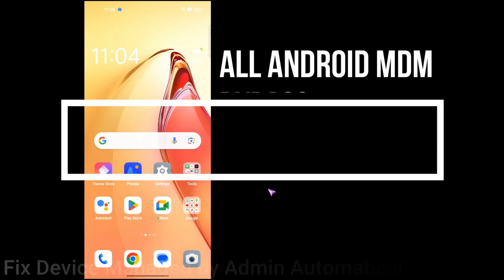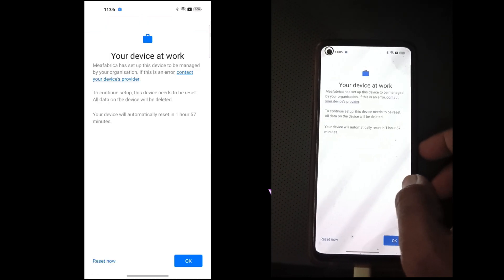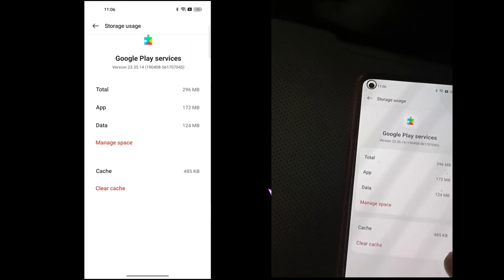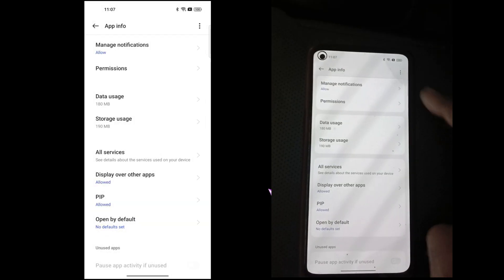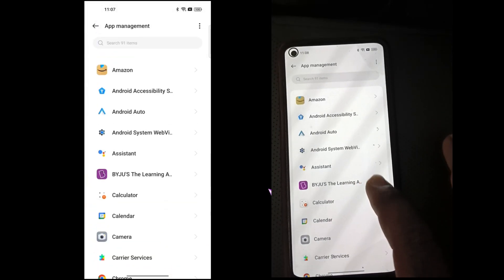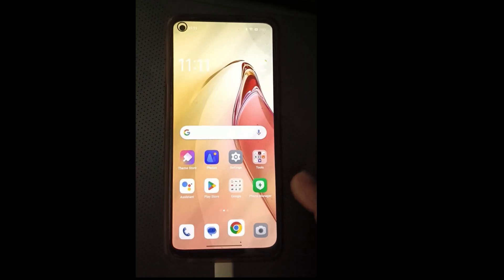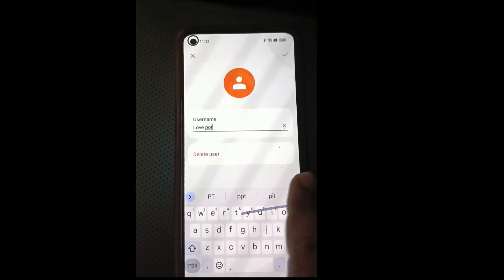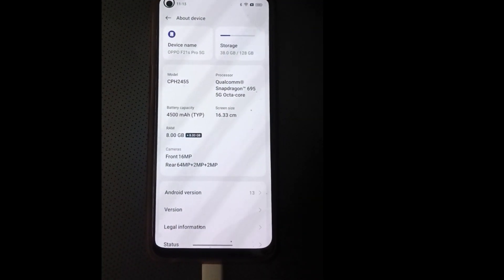Remove Android MDM Lock | Device managed by Admin | Your Device at work | Auto Reset Problem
In this video, we are going to show you how to remove Android MDM Lock. Device managed by Admin will allow our trusted administrator to manage our devices at work. Auto Reset Problem Android will reveal the dark truth behind why your Android is resetting automatically.